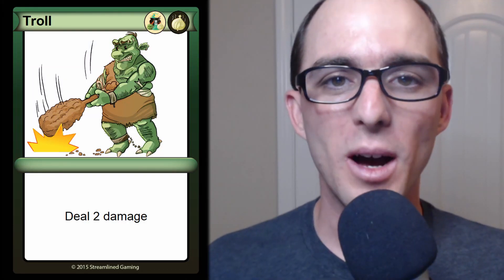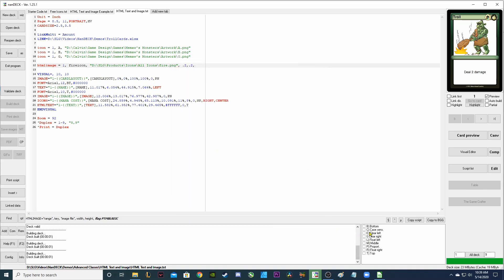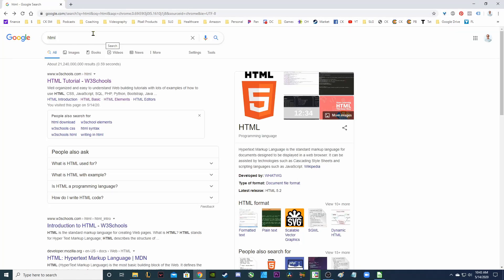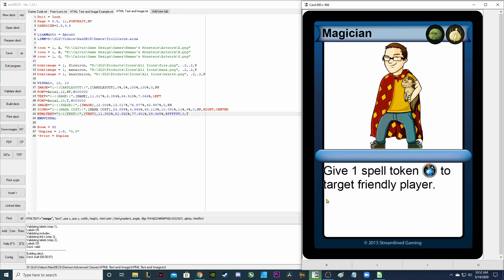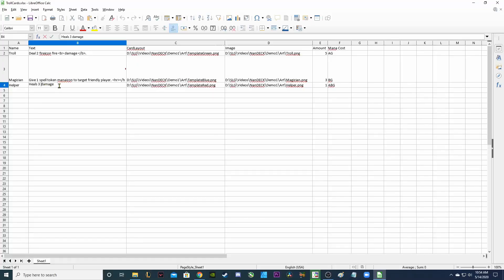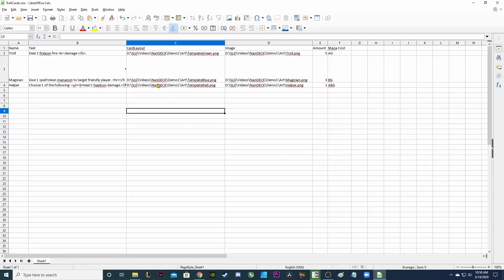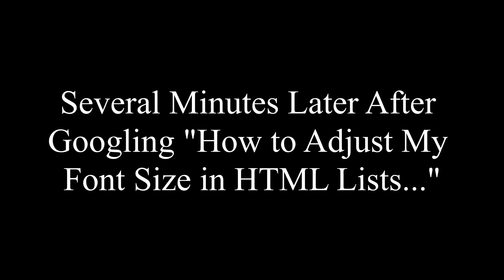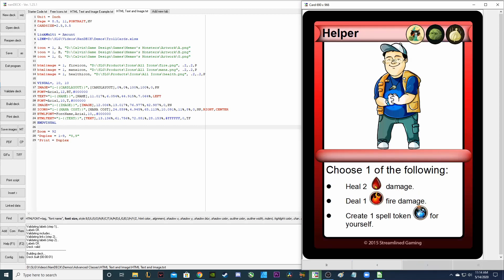How to Add Icons Within Your Text in NanDeck (HTMLTEXT and HTMLIMAGE Directives)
This is the 5th video in the Intro to NanDeck series I made for people wanting to make prototyping more efficiently. Thanks to those of you for asking for this video to be made.

Keep letting me know in the comments what you find helpful or what problems you are wanting to solve. This guides me to know what videos I should focus on :)

As I mentioned in the video, I don't know a whole lot about HTML but maybe I could at least show you in the right direction.

The article I wrote about the prototyping process that I mentioned in the video: